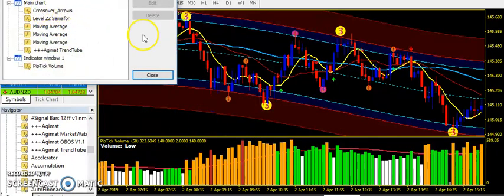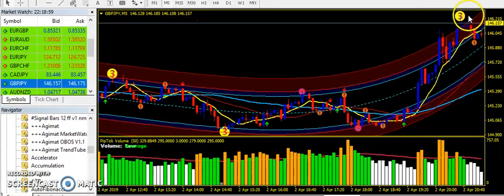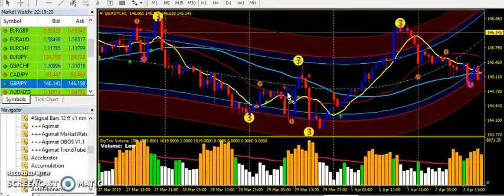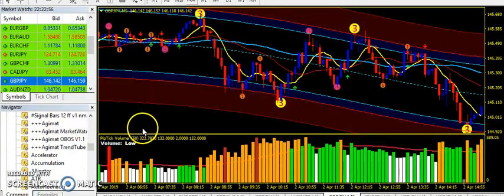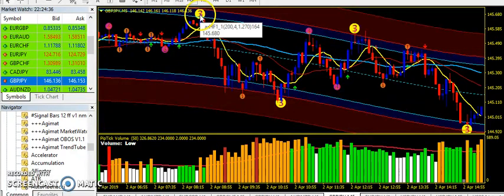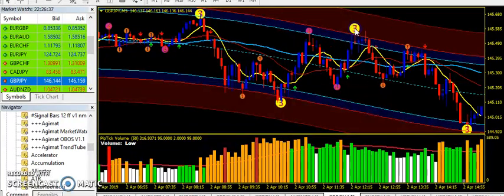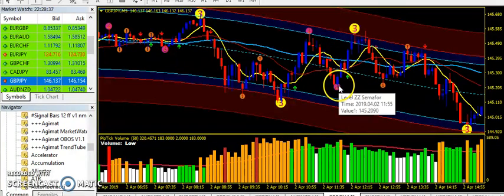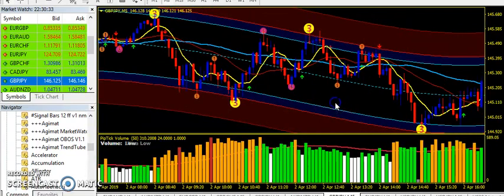Forex and Binary Options Perfect Entry Trading System REVEALED